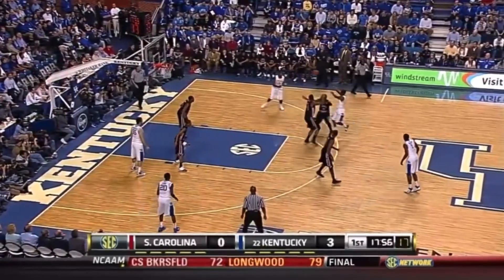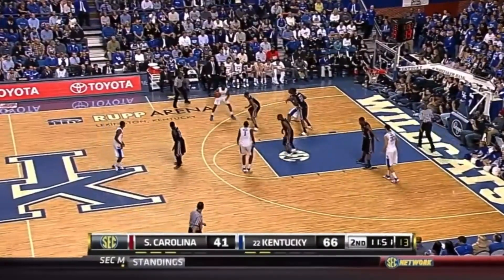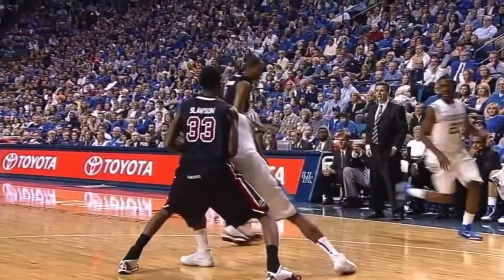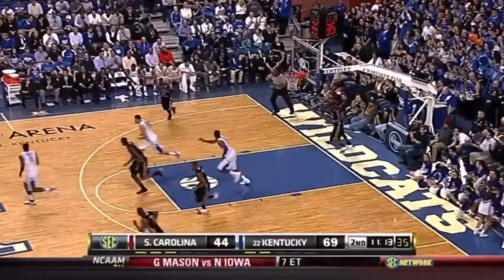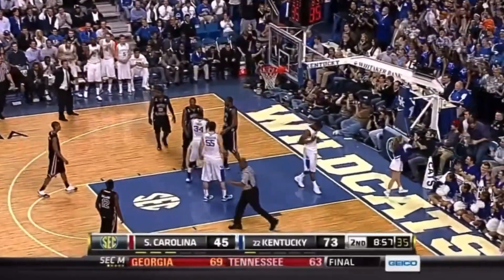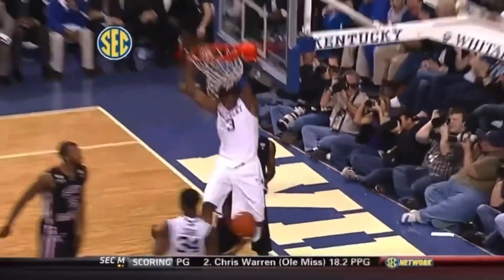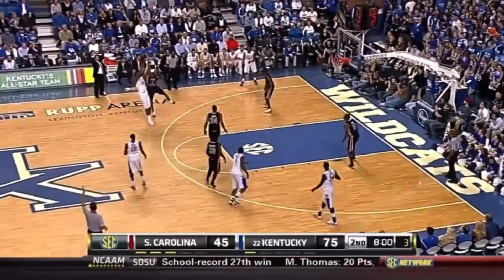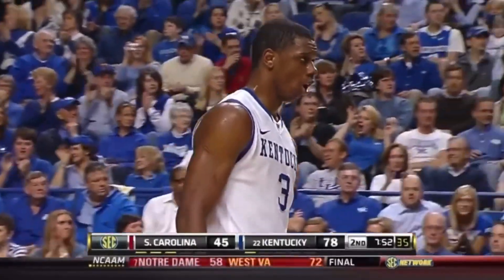Terrence Jones Highlights vs South Carolina (2/19/2011)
Stat-Line: 6/13 FG, 19 PTS, 12 REB